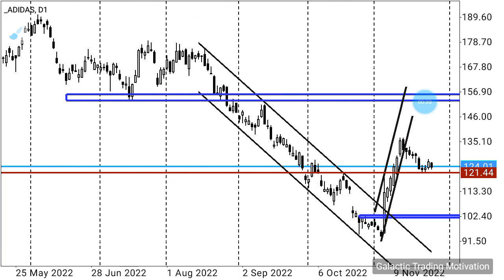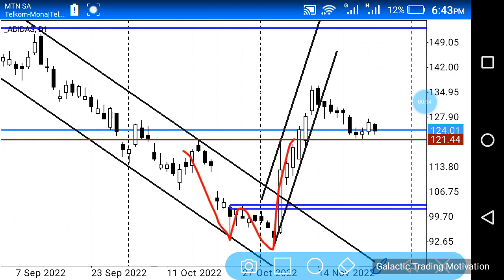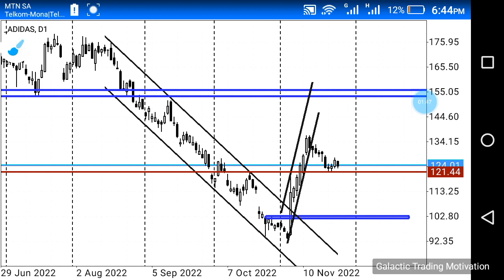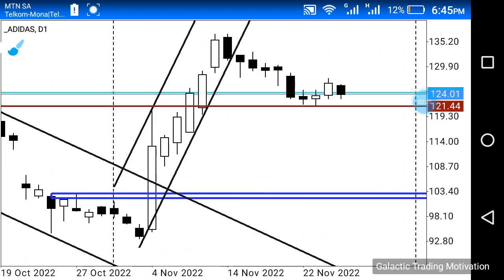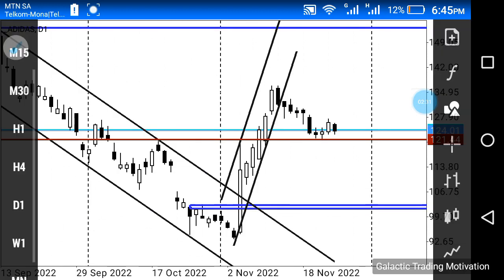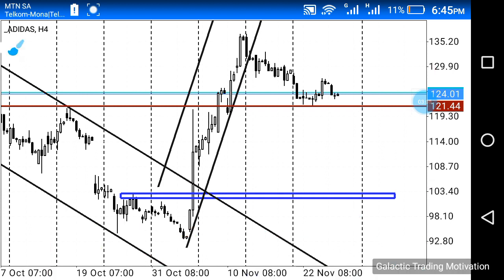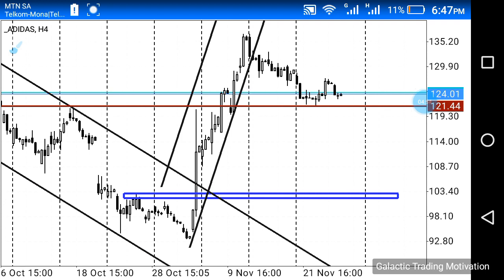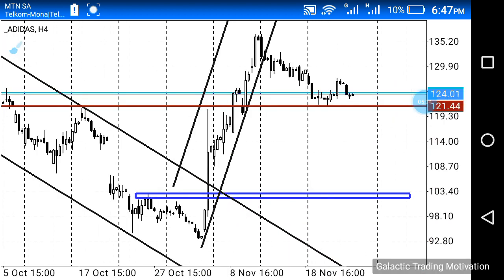Kanye West vs. Adidas Stock Price | Technical Analysis | Yeezy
This video is on the technical analysis of Adidas post Adidas dropping Kanye West and Yeezy. In the video we identify the market structure of Adidas, market patterns, important support and resistance levels, candlestick patterns and levels at which we should look for potential buy and sell opportunities.

Any support for the channel is welcome:
Bitcoin: 3DDnVwSAnKK5QzJQnKuVZN1J5o8zy5Wf5S
Ethereum: 0x45A394b904b808207D9CB7fa6D73b2f0CD669e3a
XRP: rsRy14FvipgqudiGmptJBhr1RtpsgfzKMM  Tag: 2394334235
Litecoin: MAiZQ9e7UrdSSEbXhDAUxEw7qh6CSHjEtL